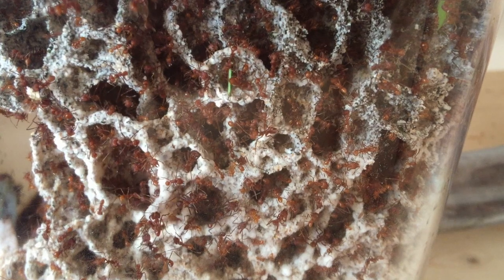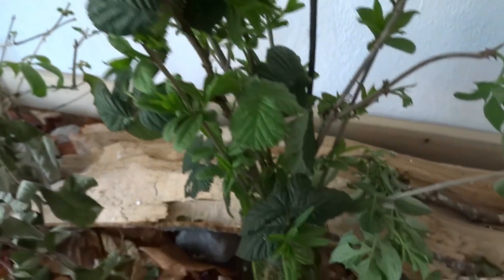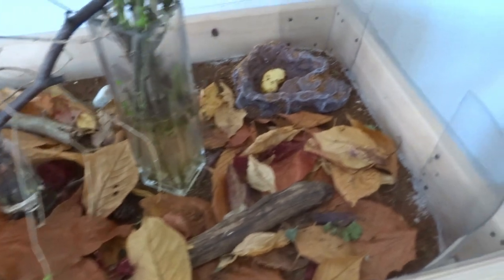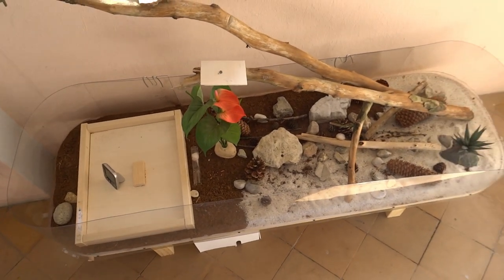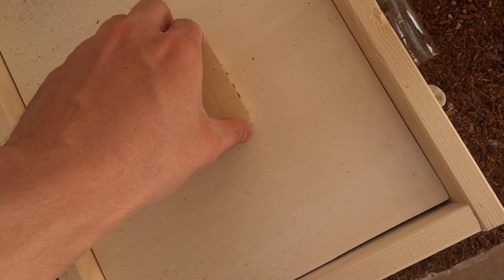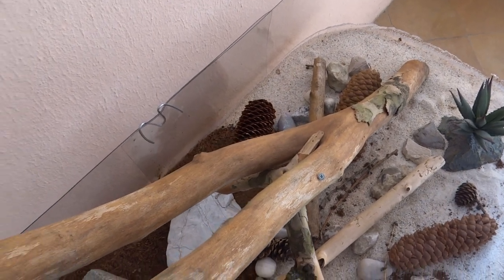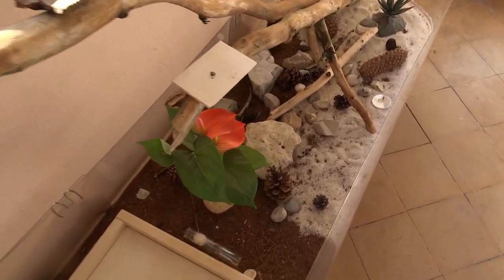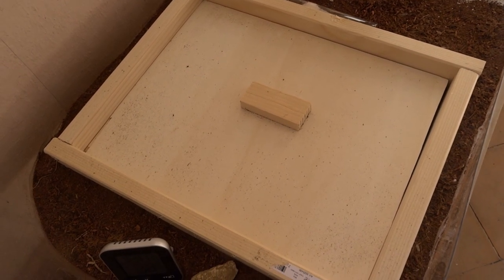Leafcutter Ant Update and new Setup for Camponotus Colony (Ant Vlog #16)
I know, it took forever for the latest video to arrive, but I’m back with a new update for the Leafcutter Ants and a new Setup for my Camponotus Ants! There will be more video in the future, promise!